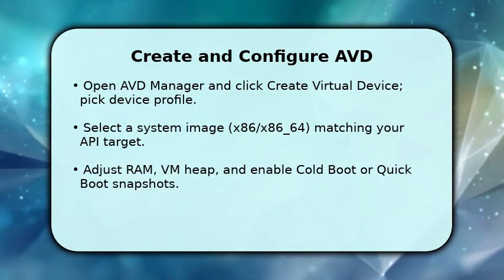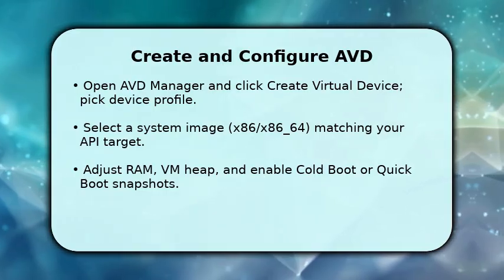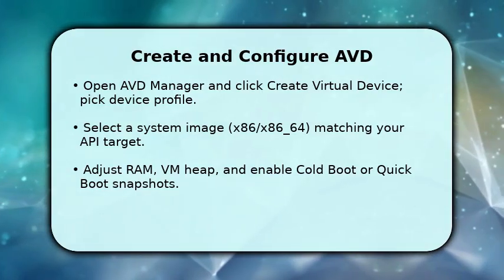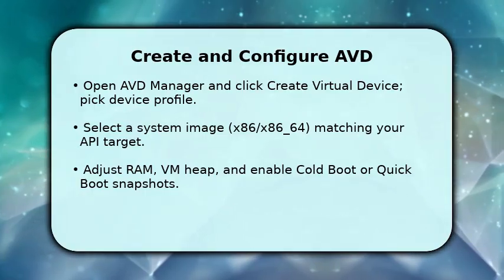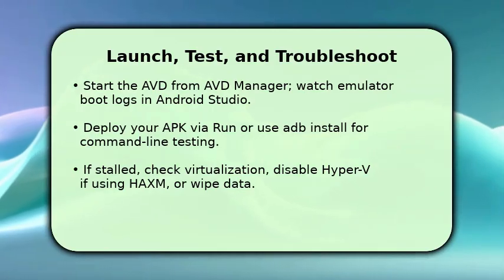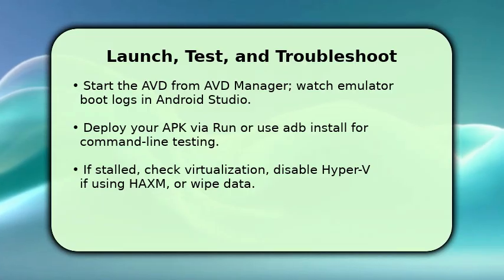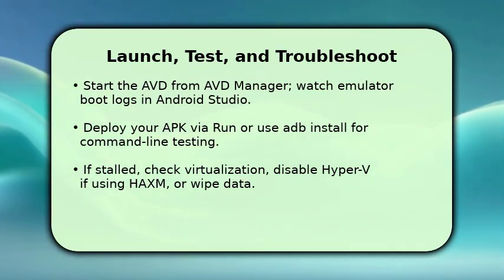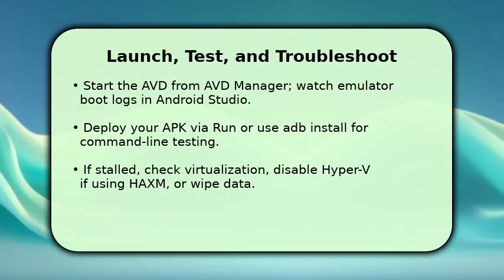How to Use Android Studio Emulator on Pc (only Way)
Discover the essential steps to run Android Studio emulator on your PC. This guide covers setting up, configuring and troubleshooting common issues for a seamless development experience.

Android Studio, Emulator, PC setup, Configure Emulator, Troubleshoot Issues, Development Experience